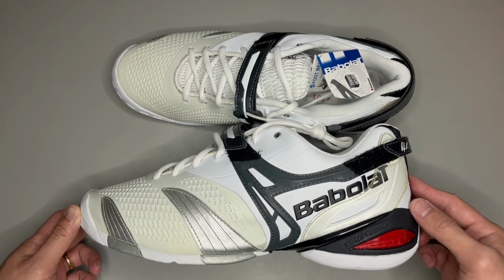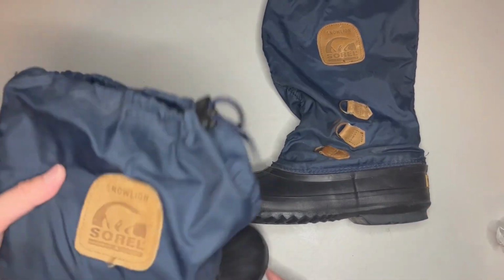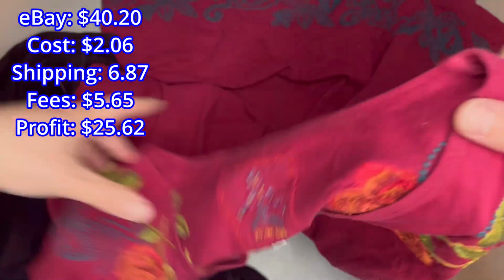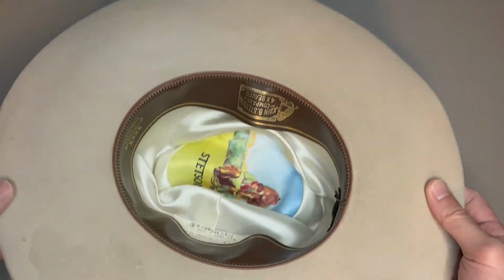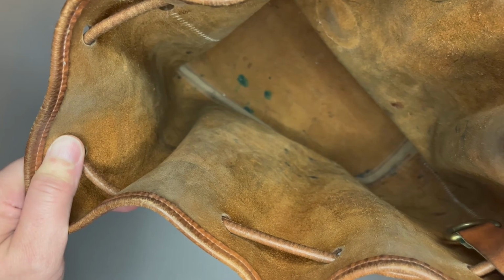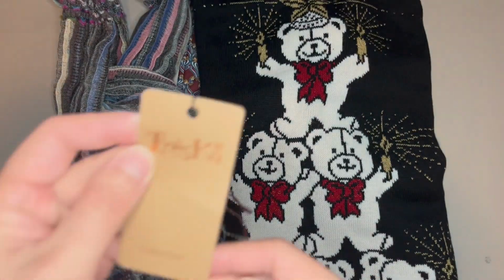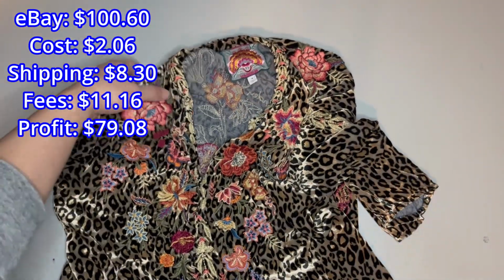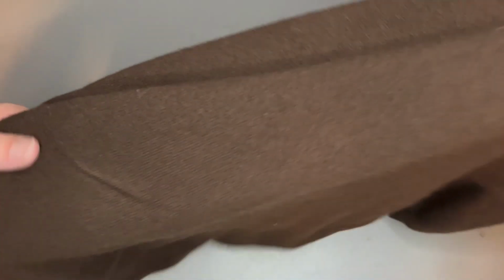Retirement by selling on eBay - Can We Retire Early?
Can we really retire early with reselling? See What Sold and see how close we were to our goals!

TRY VENDOO FOR FREE!

We are working toward financial independence (FI) and looking to speed up that process through this side hustle. We are doing this part time and we want to help you learn, too.

All profits from Laguna Thrift benefits Catholic Charities!

Nothing contained on this site or channel constitutes a solicitation, recommendation, endorsement, or offer by us (The FI Resellers) or any third party service provider to buy or sell any securities or other financial instruments in this or in in any other jurisdiction in which such solicitation or offer would be unlawful under the securities laws of such jurisdiction.

All content on this site/channel is information of a general nature and gives our perspective and our experiences and does not explicitly address the circumstances of any other particular individual or entity. Nothing on this channel constitutes professional and/or financial advice, nor does any information on the channel constitute a comprehensive or complete statement of the matters discussed or the law relating thereto. The FI Resellers is not a fiduciary by virtue of any person’s use of or access to the channel or content. You alone assume the sole responsibility of evaluating the merits and risks associated with the use of any information or other content on the channel before making any decisions based on such information or other content.

There are risks associated with investing in securities. Investing in stocks, bonds, exchange traded funds, mutual funds, and money market funds involve risk of loss.  Loss of principal is possible. Some high risk investments may use leverage, which will accentuate gains & losses. Foreign investing involves special risks, including a greater volatility and political, economic, and currency risks and differences in accounting methods. A security’s, a firm’s, ours, or your past investment performance is not a guarantee or predictor of future investment performance.

As always, DON'T SLEEP ON QUILTS!